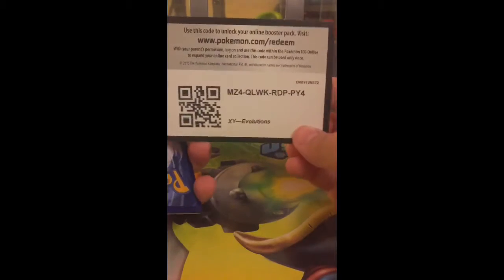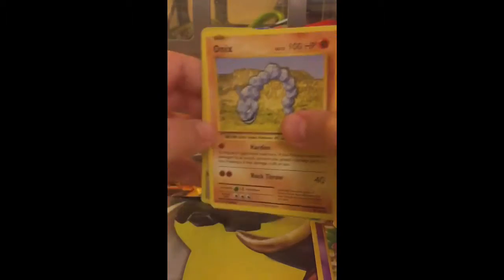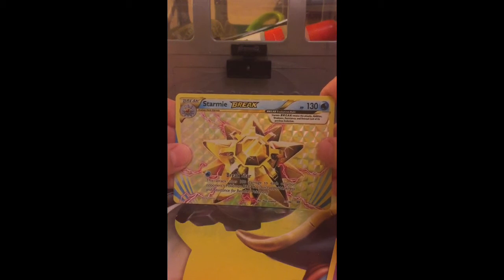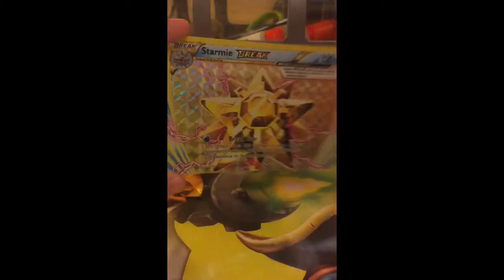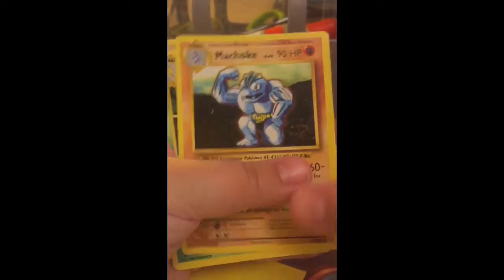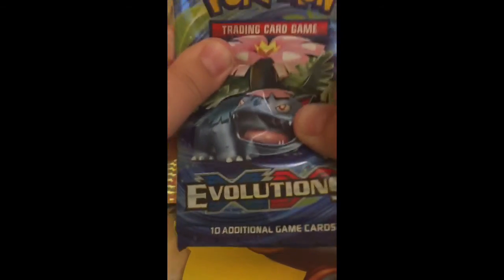Openig Pokémon card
Im so lucky